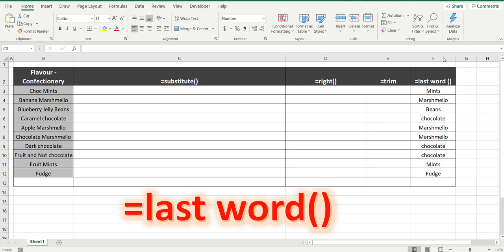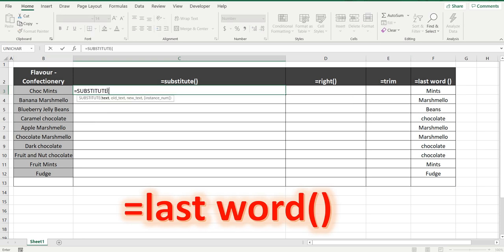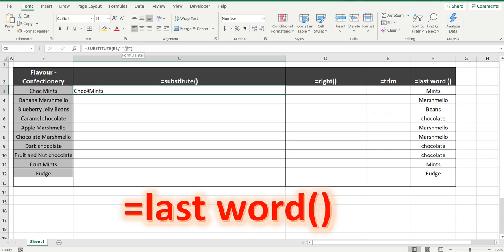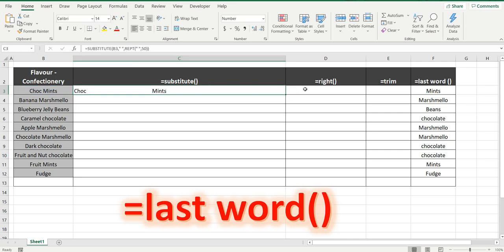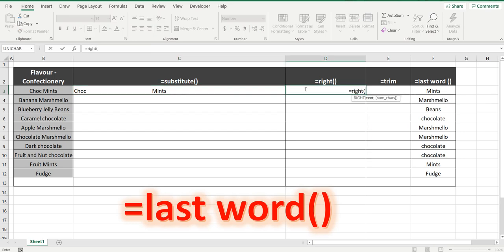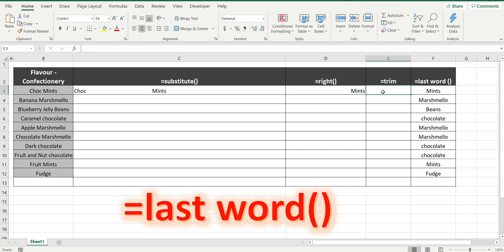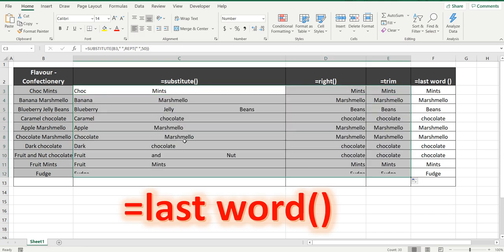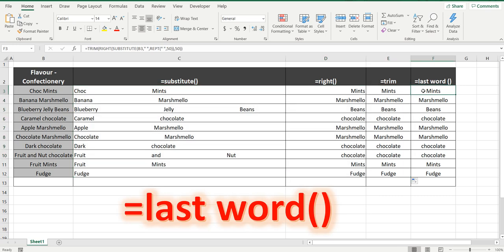Get last word in Excel - 2 Minute Excel Formula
Learn how to extract the last word in a cell using excel formula

Get Last word formula: =TRIM(RIGHT(SUBSTITUTE(B3," ",REPT(" ",50)),50))

This is a 2 minute Excel tutorial showing you how to use formula to get the last word from a cell

Get the last word
Get the right word
Last word after a space